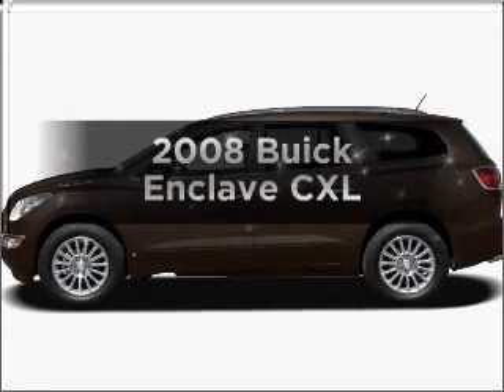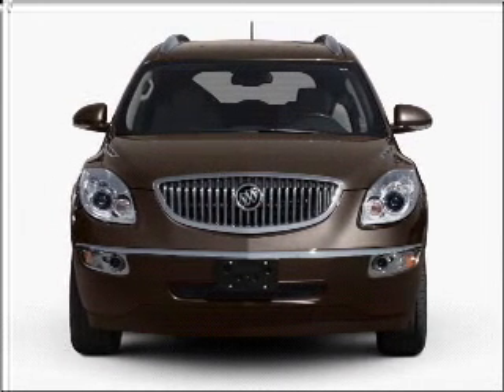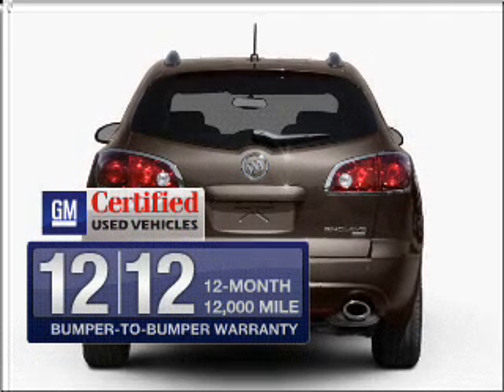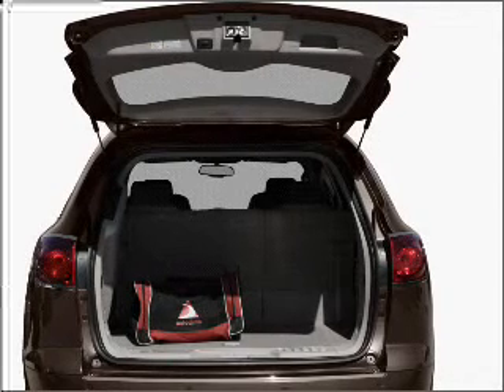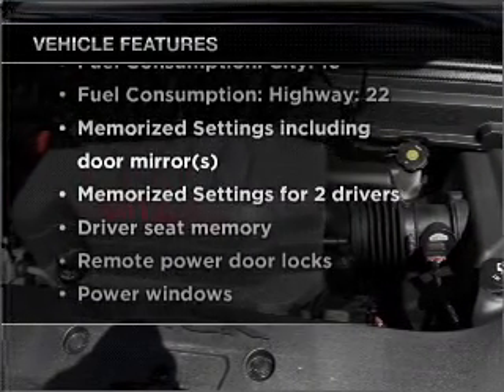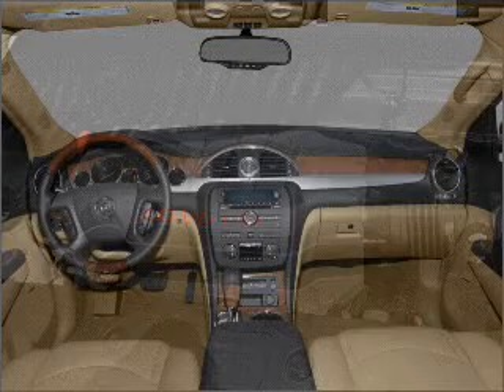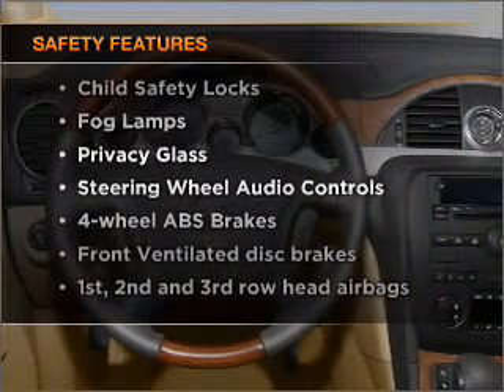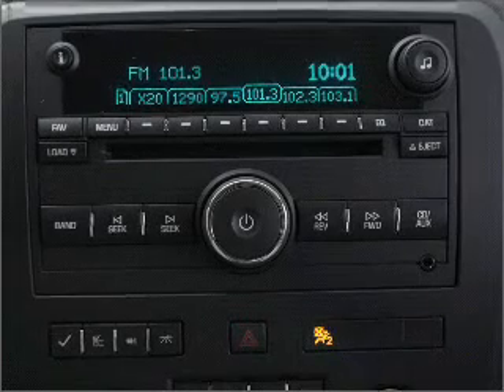2008 Buick Enclave - Lawrenceville NJ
Year: 2008
Make: Buick
Model: Enclave
Trim: CXL
Engine: 3.6 liter 6 cylinder 24 valve
Transmission: 6-Speed Automatic
Color: Black
Mileage: 47387
Address:
100 Renaissance Blvd.